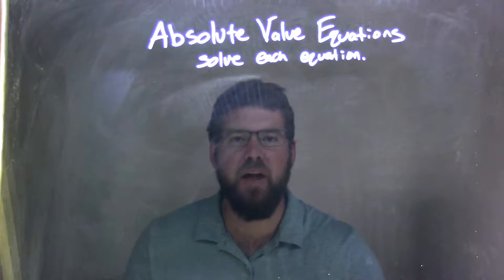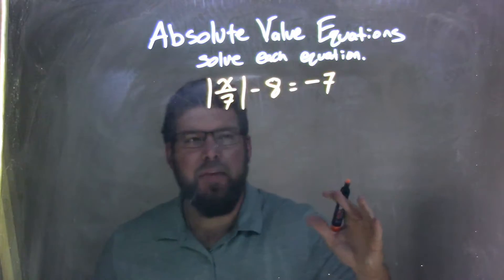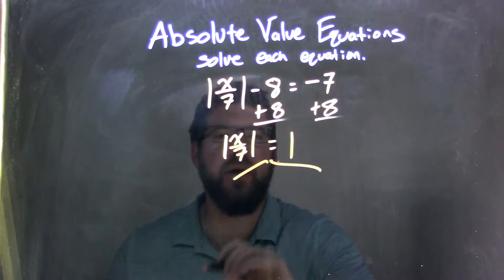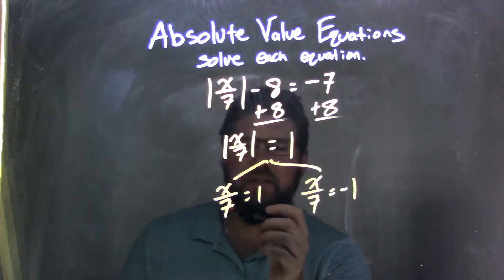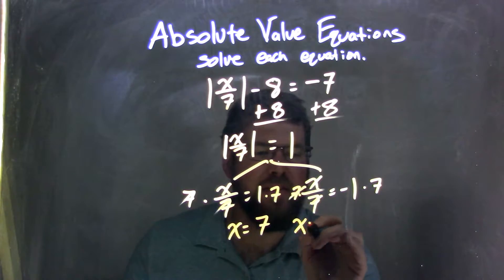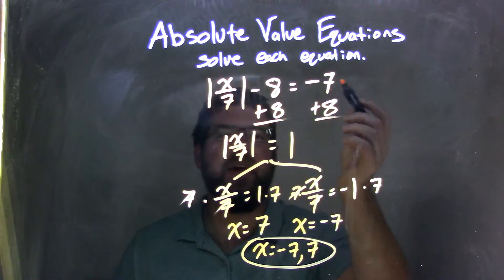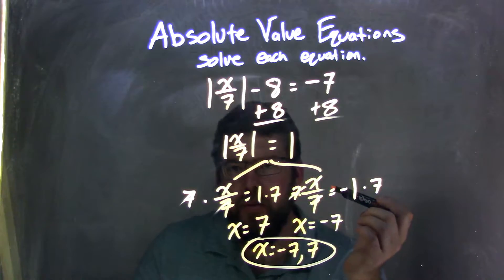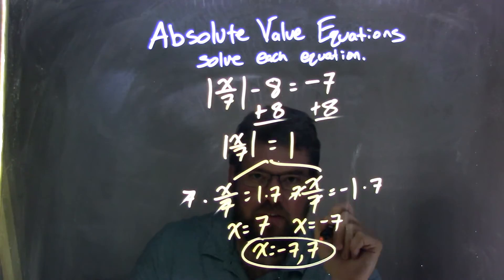Solve |x/7|-8=-7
In this math video lesson on Absolute Value Equations I solve the equation abs(x/7)-8=-7. This video discusses how to solve an absolute value equation for a variable.